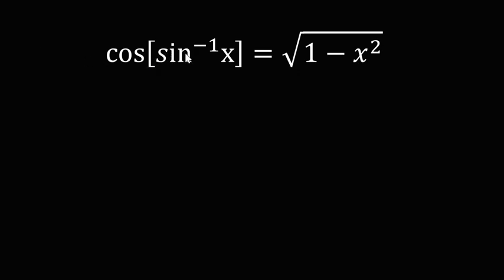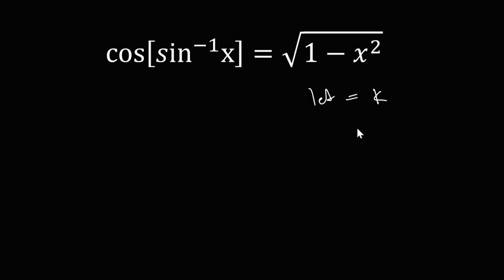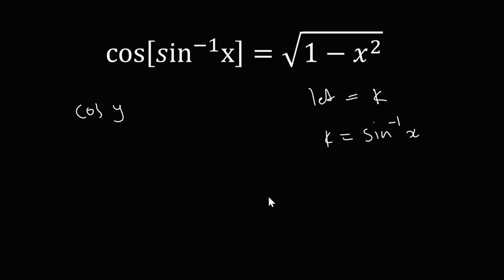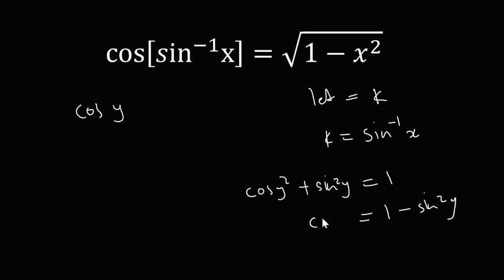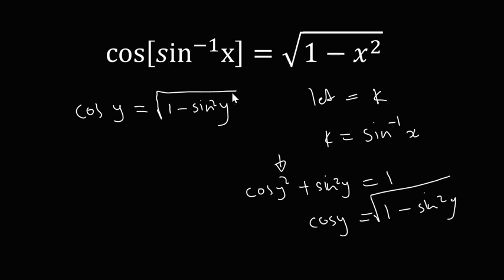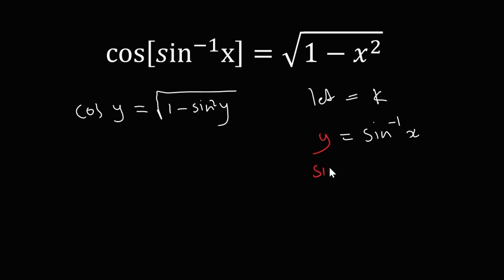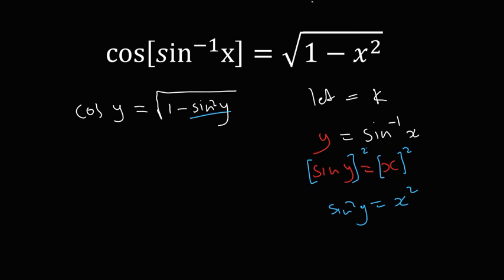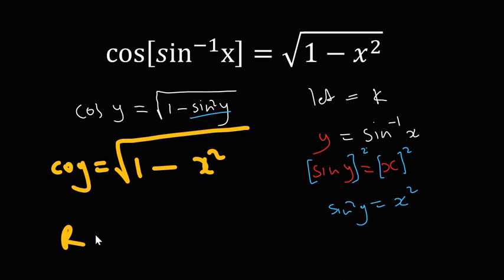Prove that cos(sin^(-1)) = sqrt(1-x^2). Inverse Trig Functions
Hey everyone, in this video, we're going to prove the identity cos(sin^(-1)(x)) = sqrt(1-x^2) for inverse trigonometric functions.

We'll start by briefly discussing inverse trig functions and their properties. Then, we'll use the Pythagorean identity to derive the identity in question.

Next, we'll apply the identity to solve a few example problems. We'll also explore some common misconceptions about inverse trig functions and provide some tips for avoiding them.

Finally, we'll wrap up the video by summarizing what we've learned and providing some key takeaways.

Whether you're studying trigonometry, pre-calculus, or just looking to brush up on your math skills, this video is sure to be a helpful resource. So, grab a pen and paper and let's get started!